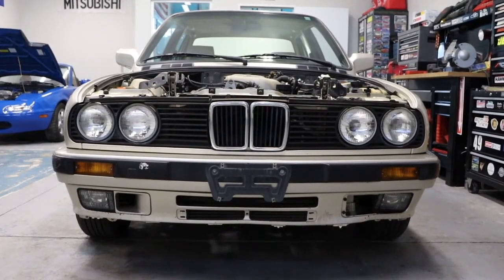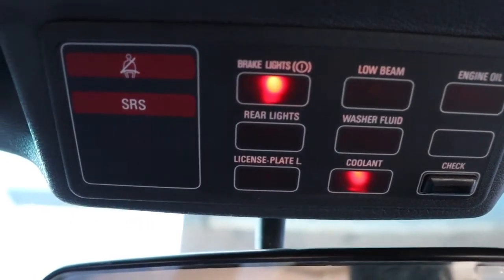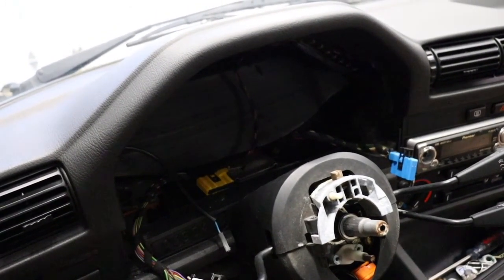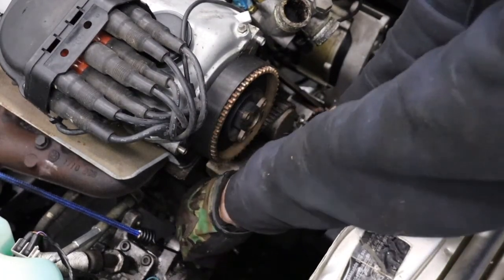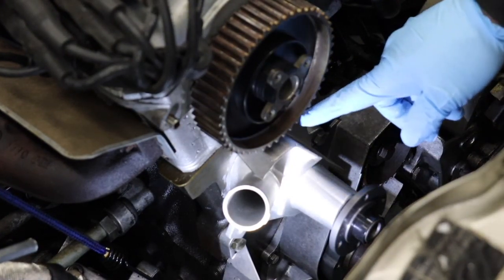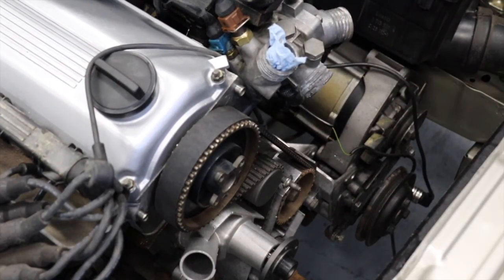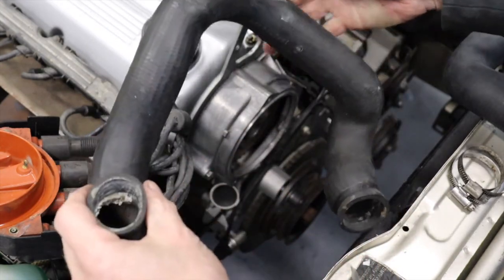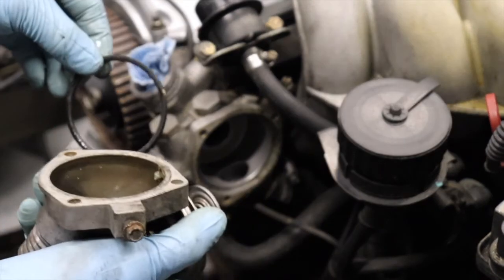1990 BMW 325i - Episode 7: Project Recap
On a rainy night, a tow truck dropped off a less than perfect example of the iconic E30 series at my shop...one that had been sitting for nearly 15 years. After pouring a ton of labor into mechanical and cosmetic repairs, this 1990 325i was once again the ultimate driving machine.
Join me as we recap Project Beige Box E30.